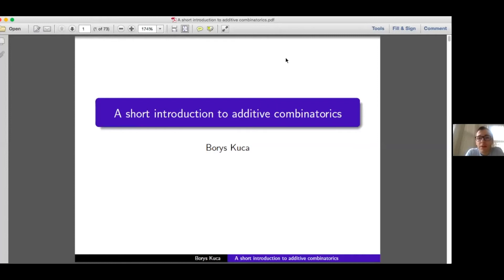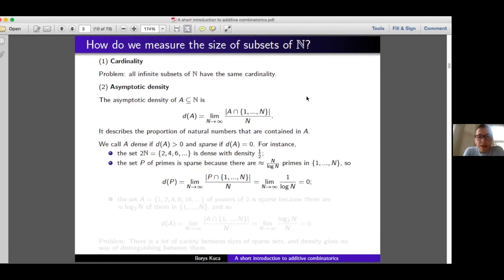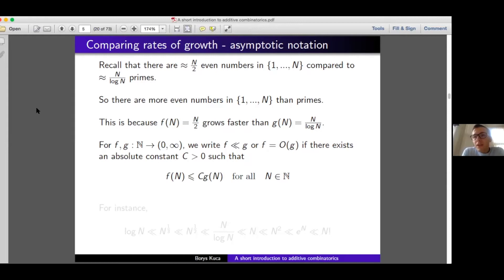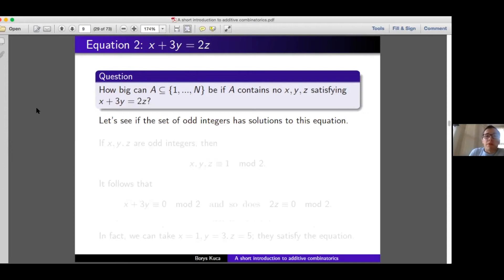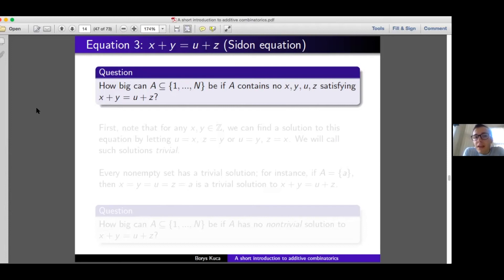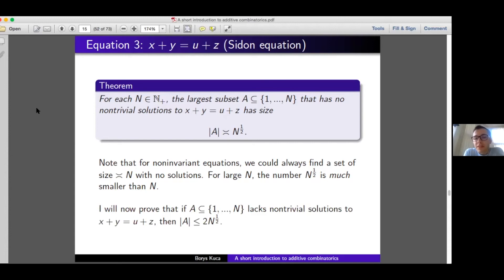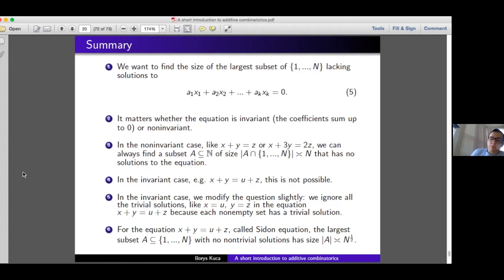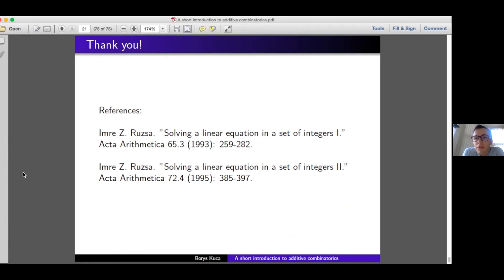MathSoc Galois LS - "A short introduction to additive combinatorics" by Borys Kuca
University of Manchester Mathematics Society
MathSoc Galois Lecture Series

"A short introduction to additive combinatorics"
by Borys Kuca

Abstract
Additive combinatorics studies the presence of arithmetic patterns in subsets of natural numbers. The questions posed by additive combinatorics are often easy to state but hard to answer. In this talk, I will look for solutions to linear equations such as x + y = z or x + y = u + z in subsets of natural numbers. More specifically, I will discuss the following question: how big can a subset of natural numbers be if it contains no solutions to linear equations like the two aforementioned examples? For some equations, the answer is almost trivial; others are surprisingly complicated; and many are still shrouded in mystery.

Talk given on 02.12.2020